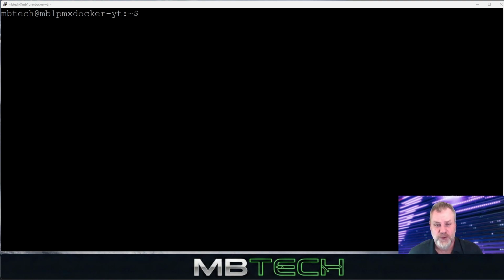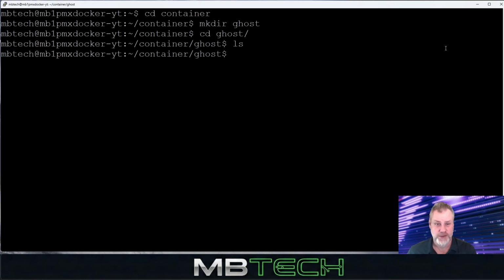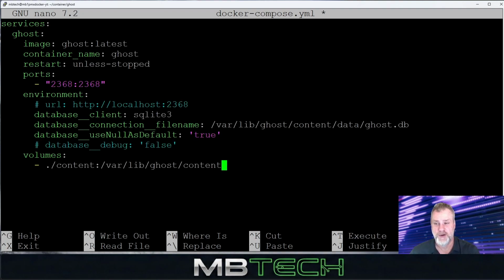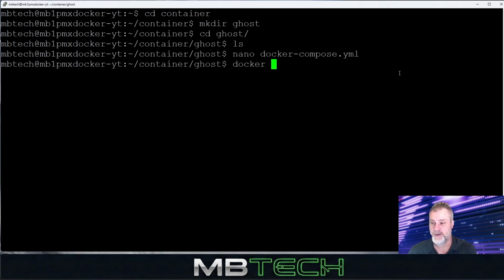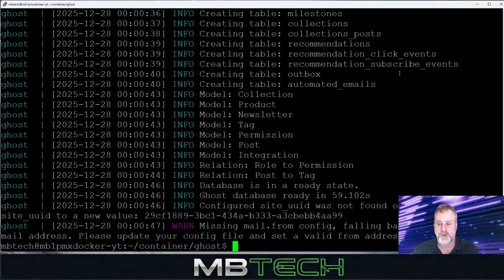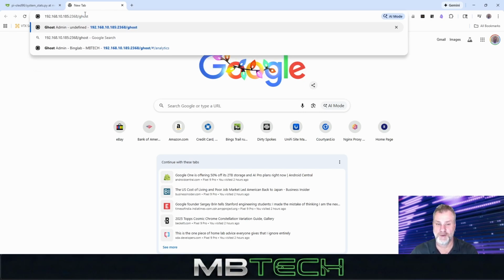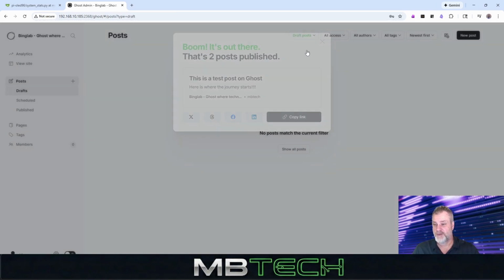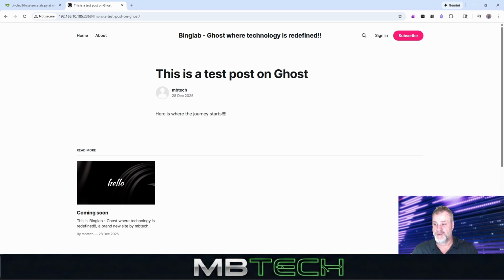12 Days Docker - Ghost CMS Docker Setup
This complete 2025 tutorial shows you how to self-host Ghost

👻 WHAT IS GHOST CMS?
Ghost is a free, open-source publishing platform built on Node.js. It's the #1 WordPress alternative for professional bloggers, with built-in newsletters, membership management, and blazing-fast performance—all without plugins or complexity.

💰 COST
• Self-Hosted Ghost - Free
💵 SAVINGS: 90%+ vs managed platforms

🛠️ TECH STACK
• Ghost 5.x (Node.js-based)
• Docker + Docker Compose v2
• MariaDB/MySQL database

• Homelab server
• Docker + Docker Compose installed

📂 GITHUB REPO & CONFIG FILES
All docker-compose files, environment templates, and scripts: